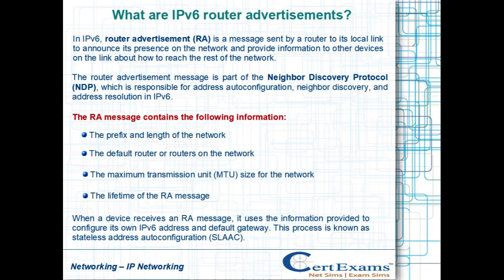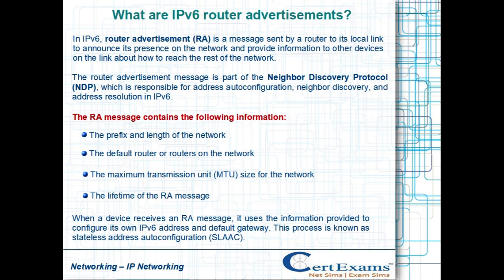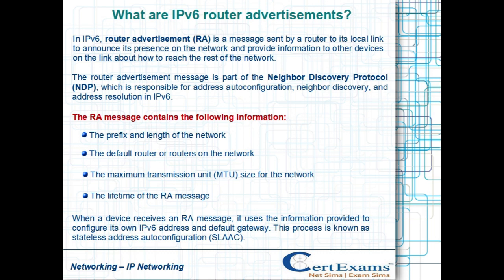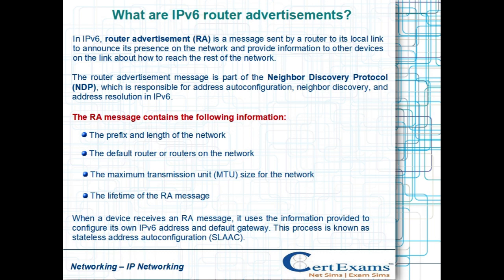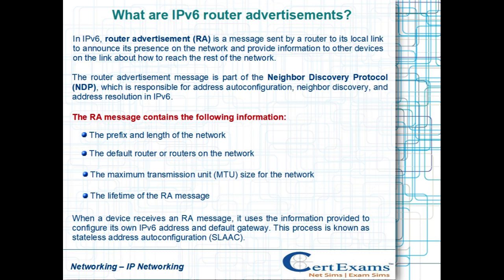What are IPv6 router advertisements?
In this video, we will learn what are IPv6 router advertisements. In IPv6, router advertisement (RA) is a message sent by a router to its local link to announce its presence on the network and provide information to other devices on the link about how to reach the rest of the network.

These flash card videos act as study aid commonly used to help memorize and recall information.
For more detailed information on CCNA concepts visit our detailed cram notes